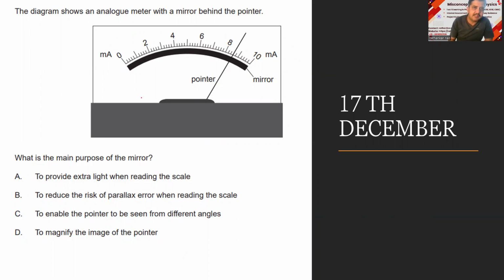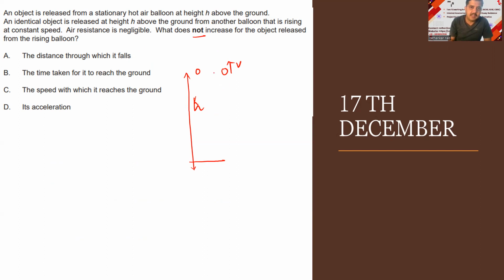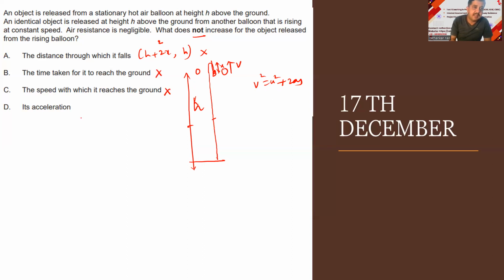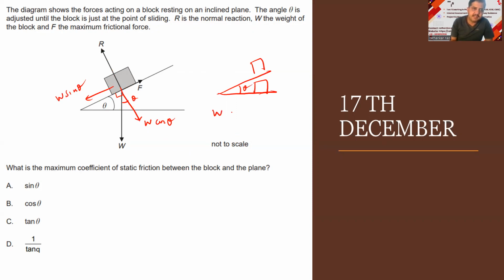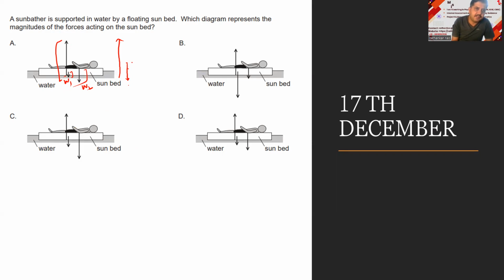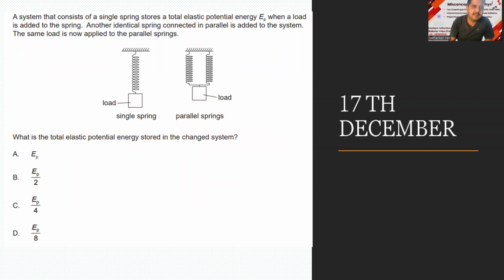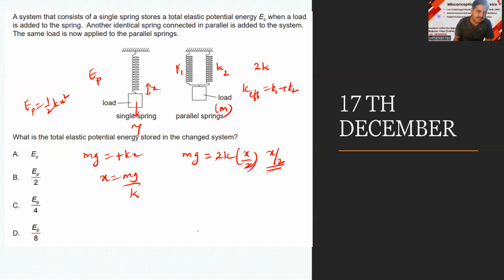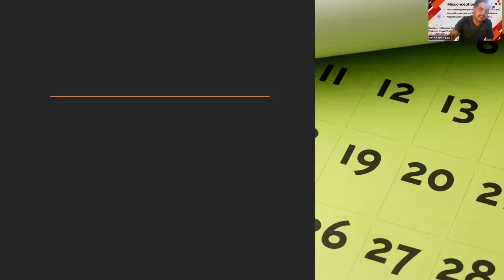HW7SOL: 17th Dec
Dear students

This video is the solution for the Sixth video (HW7: DEC 16th) , that I had posted yesterday. Watch this video and rectify the errors in the concepts that you faced while attempting the MCQs

Cheers! Links

1. IB Physics Hub

2. My Linkedin Profile

3. My Facebook Profile

4. My Instagram Profile